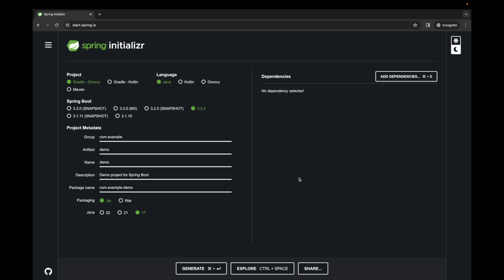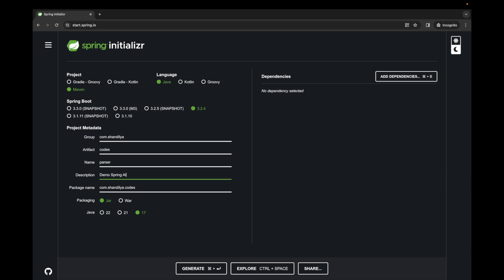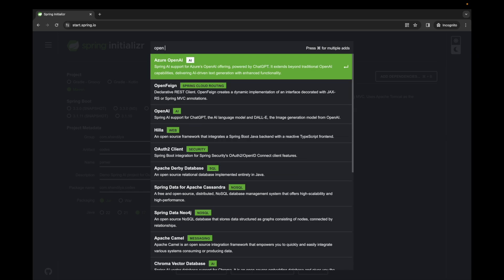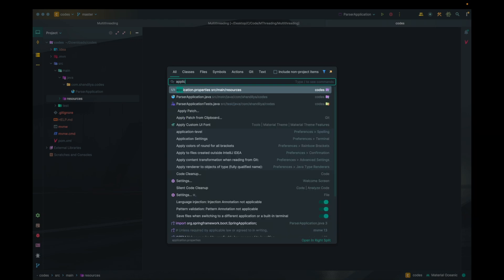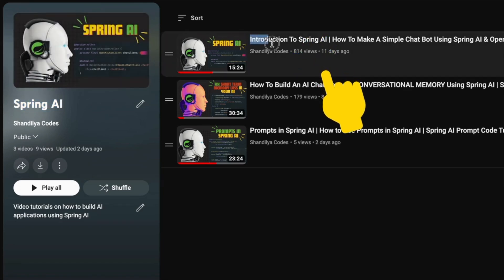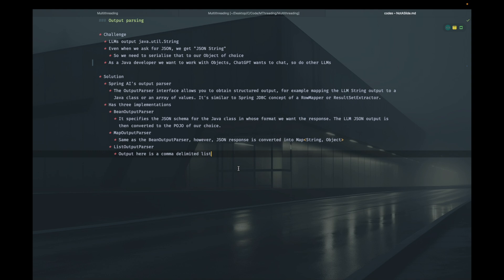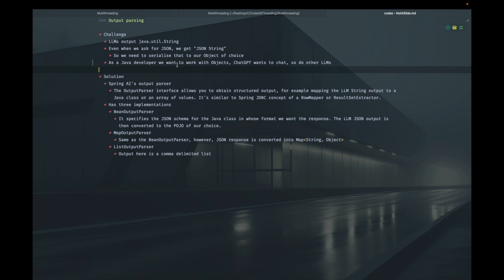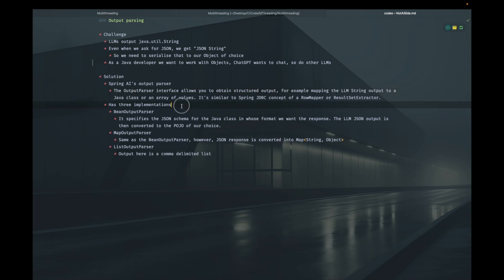Output Parser In Spring AI | How to Use Output Parser In Spring AI | Hands on Tutorial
This is episode four in the playlist on Spring AI Tutorial. In the 1st episode we learnt how to create open ai api key and get started with making basic calls to Open AI using Chat Client APIs. In the second video we learnt about how can we give a conversational memory to the Spring AI chat bot. In the third video we learnt about Prompts in Spring AI. In this video we'll learn about "Output Parser In Spring AI | How to Use Output Parser In Spring AI | Hands on Tutorial "